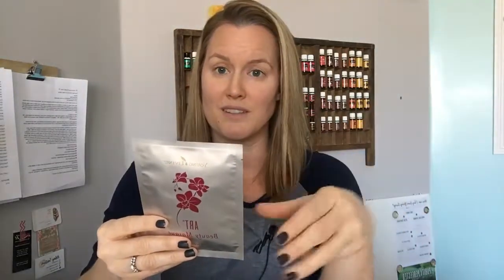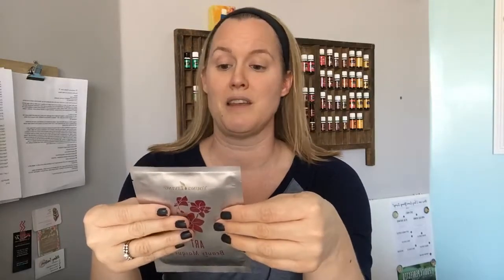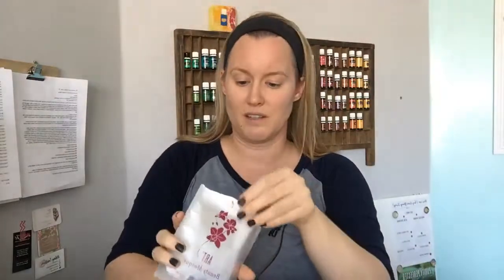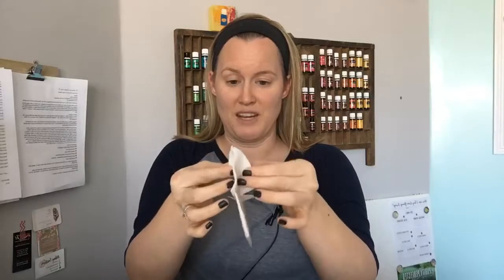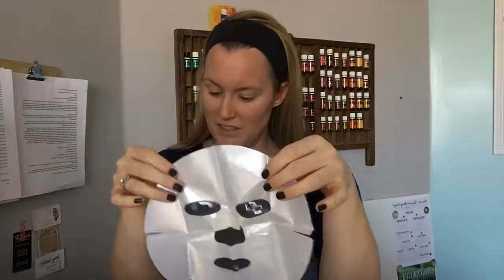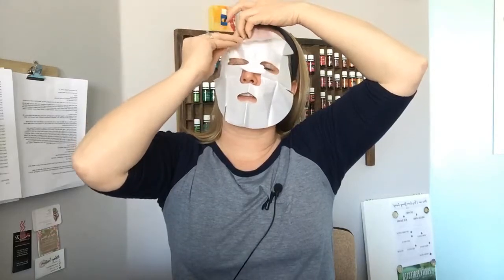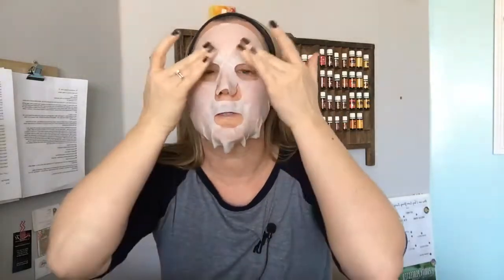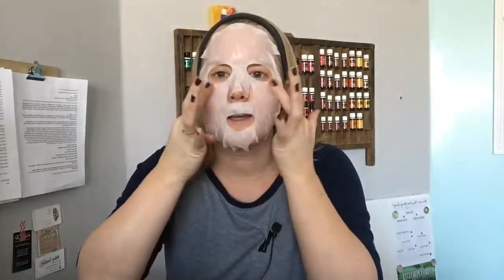ART Beauty Masque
The ART Beauty Masque is great for hydrating and nourishing the skin, improves the appearance of fine lines and wrinkles and refreshes dull skin. And I’m going to try it for the first time here live. This should be interesting.

Update: Okay, I legit feel like I’ve had a facial. It was cooling and a little tingly. My skin was pink when I took it off. I wiped it clean then used my Essential Beauty Serum and Boswellia wrinkle cream and my face feels amazing!